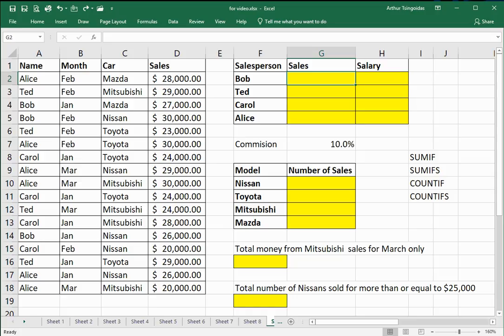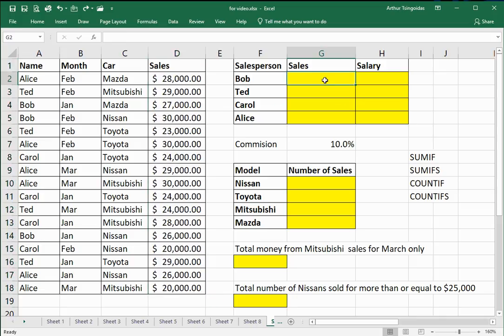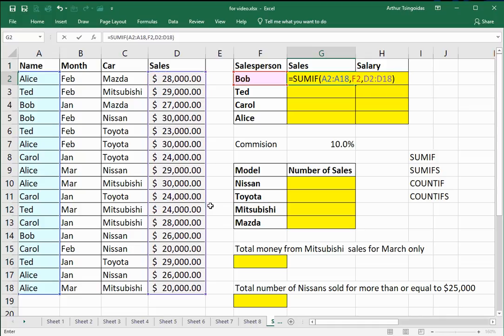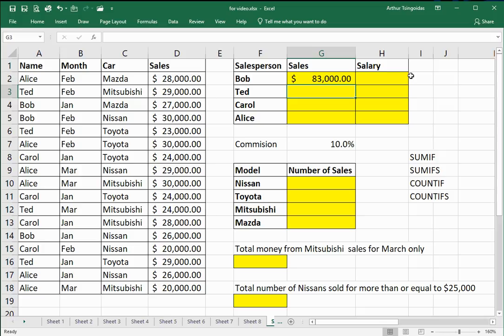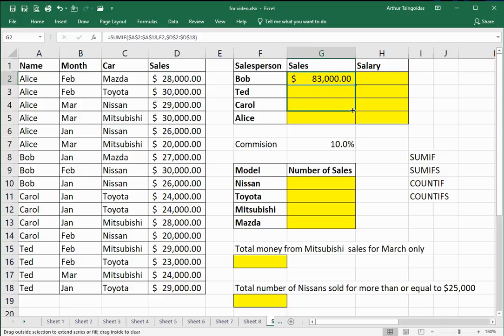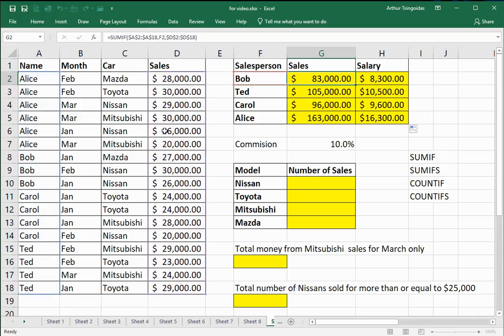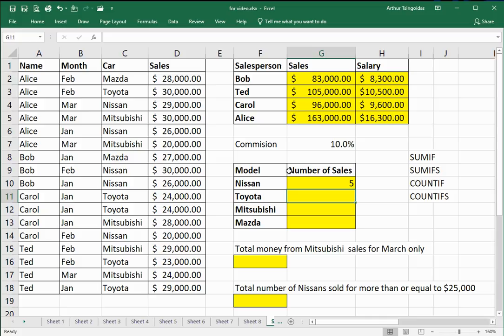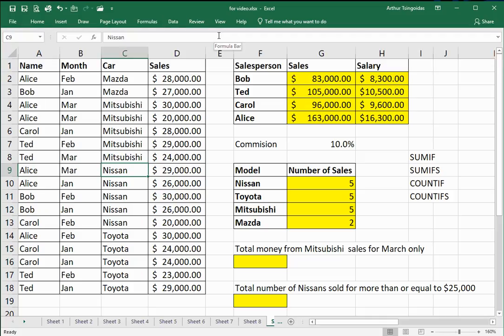Excel Statistical Functions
The purpose of this video is to outline how the following built-in Excel statistical functions can be applied:
SUMIF, SUMIFS, COUNTIF and COUNTIFS

SUMIF
This is a function that accepts a maximum of three arguments. The formula used in cell G2 was:
=SUMIF($A$2:$A$18,F2,$D$2:$D$18)
The first argument is the range or criteria range. The second argument is the criteria and the third argument is the sum range. The sum range tells the function where to find the numbers that need adding. The first and second arguments determine which of these numbers are to be added. Only certain rows are involved in the addition and the creation of the sum. The numbers in $D$2:$D$18 are added only if the value "Bob" (from F2) is found in the A column (specifically the range $A$2:$A$18) and in the same row as the numbers.

SUMIFS
This function allows the user to enter many more arguments. The first argument is the sum range. The second argument is the criteria range and the third argument is the criteria. Subsequent arguments consist of additional pairs composed of criteria range and criteria.